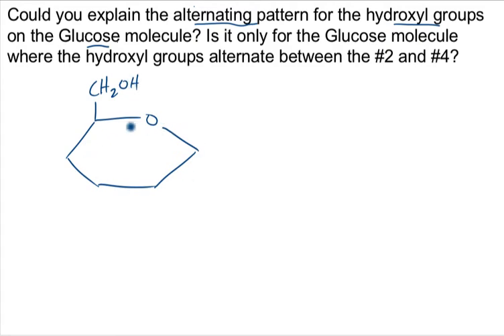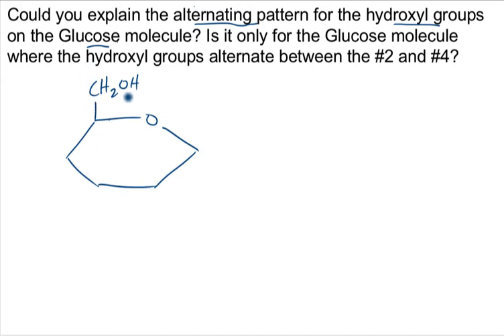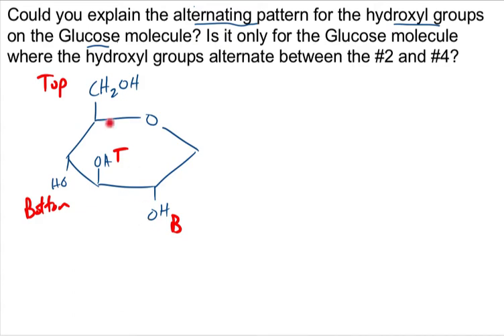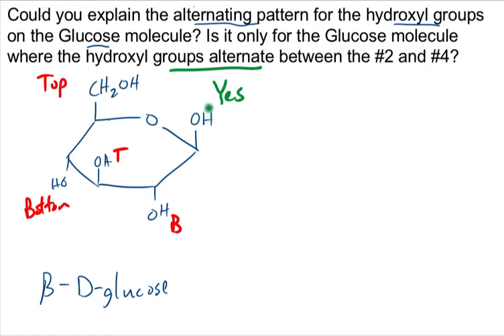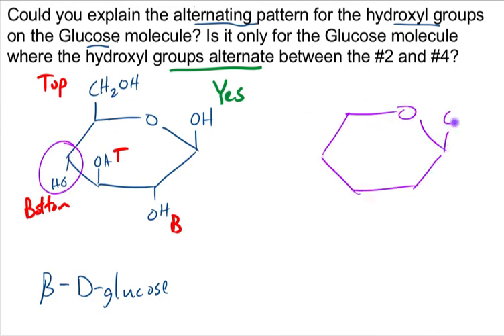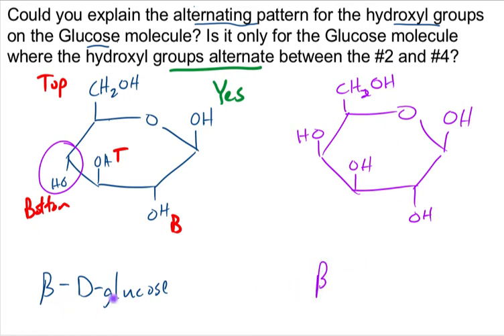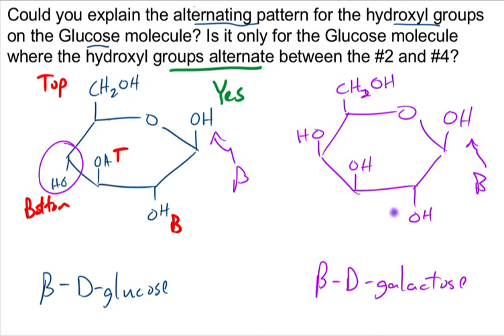CHM 132 / Chapter 13 / Student Questions (Q2)